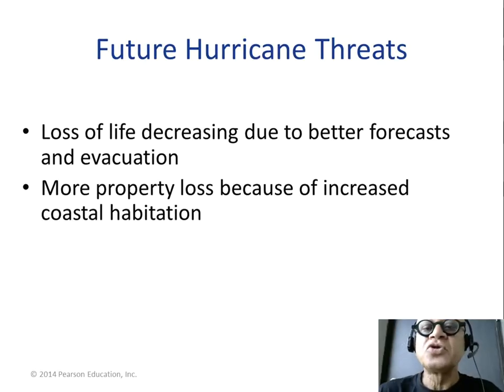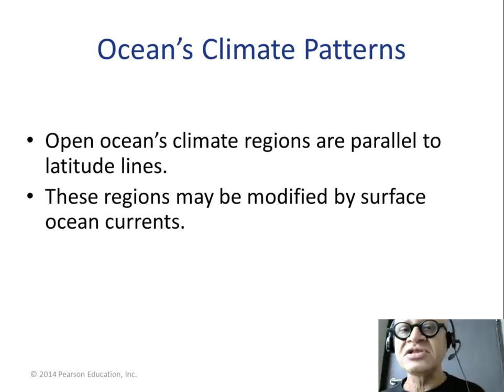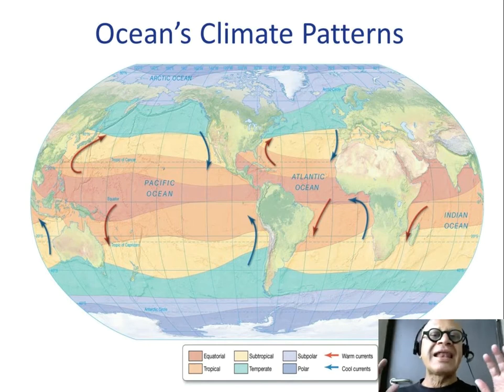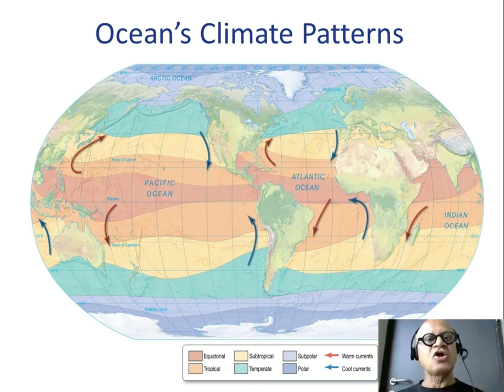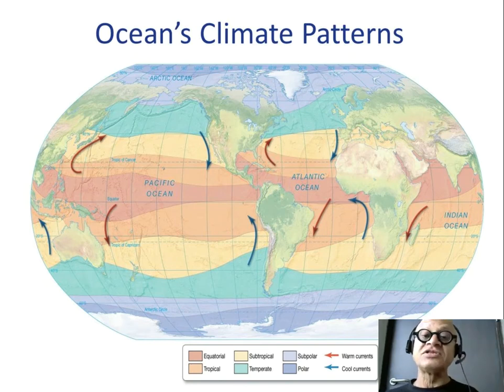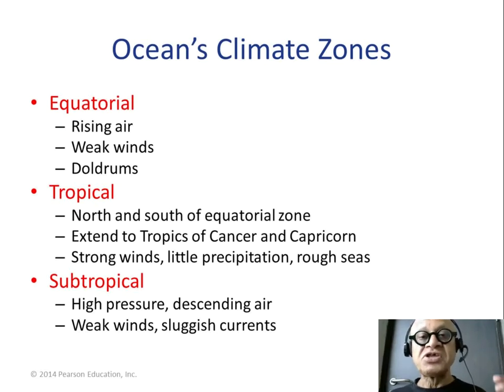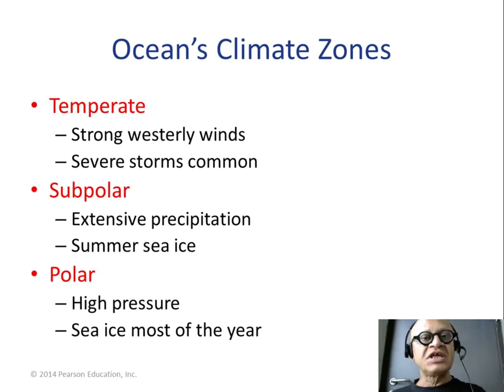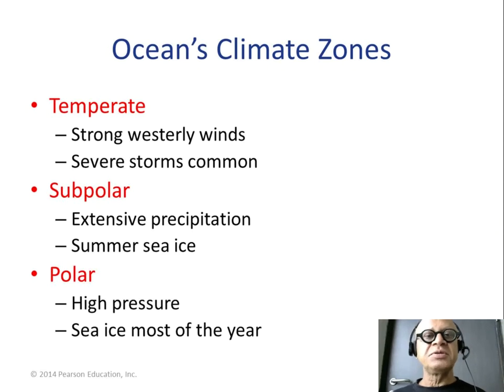Ocean Climate Zones